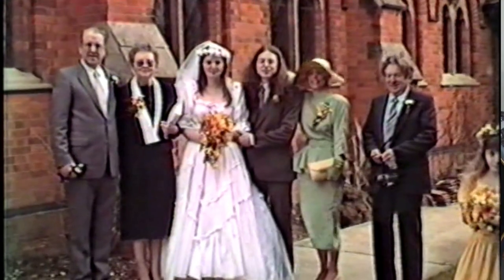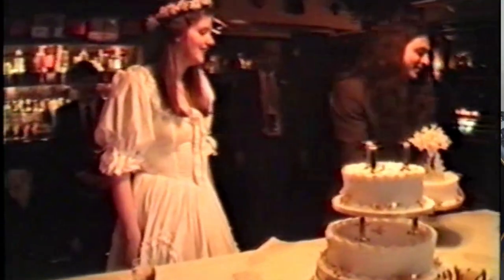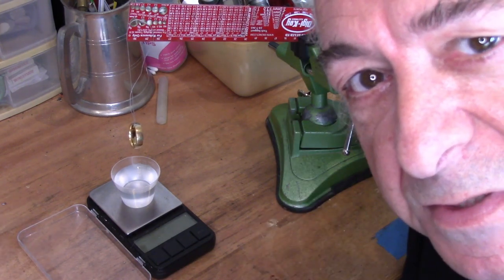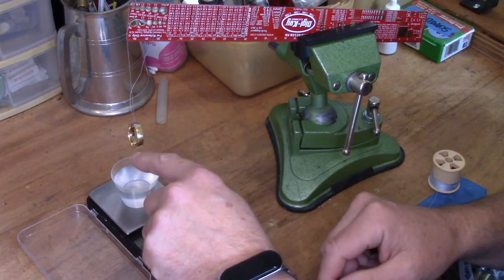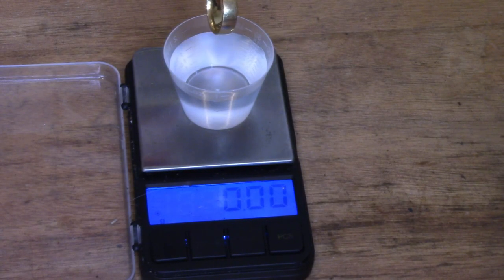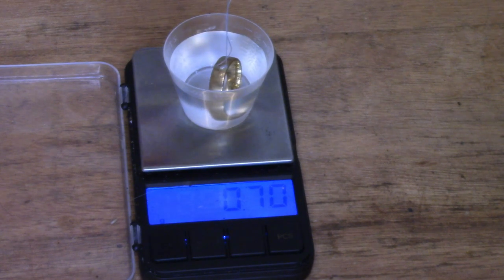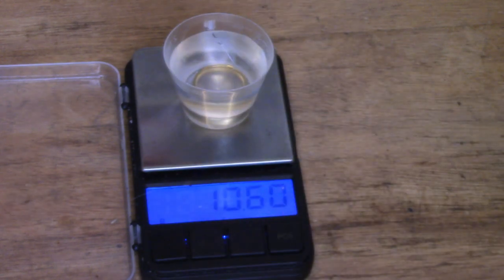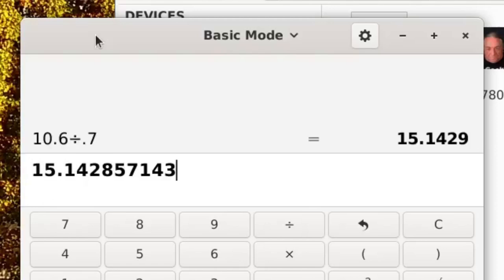Episode 89 - The One True Ring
Suz and Vik have just had their 37th wedding anniversary. So what does Vik do? Show how to prove the wedding ring is real gold.

May contain soppy, sentimental wedding video clips.